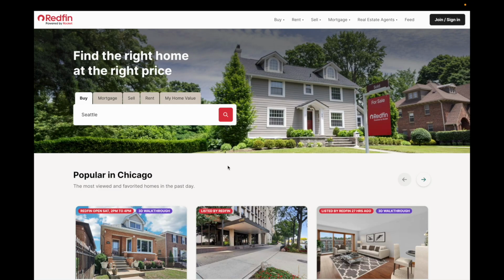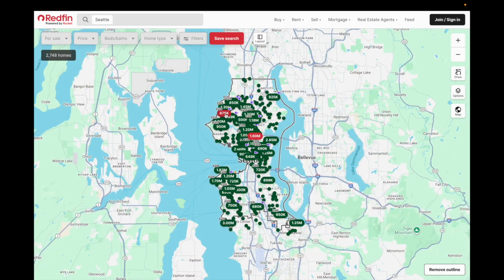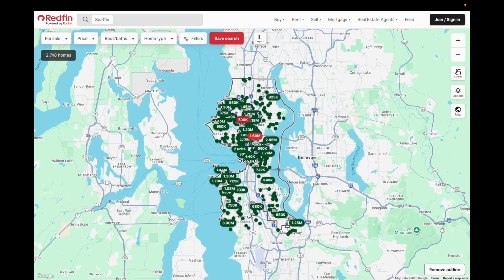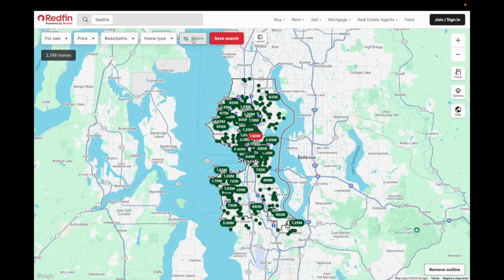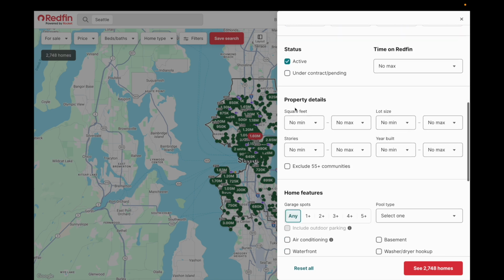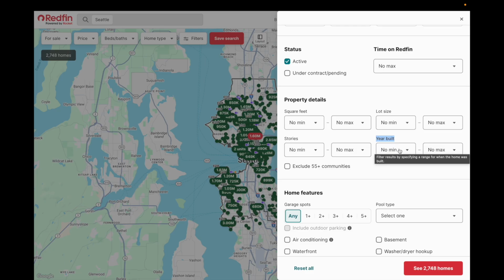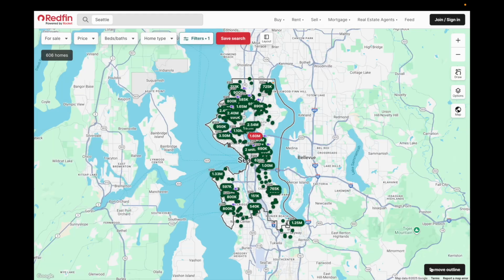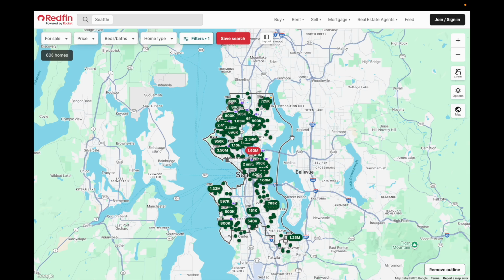How To Edit Year Built Filter On Redfin | Redfin Tutorial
Want to search for homes built in a specific time period? This step-by-step tutorial will show you how to edit the "Year Built" filter on Redfin to find homes that match your preferences. Whether you're looking for newer builds or homes with historical charm, Redfin makes it easy to filter listings based on the year of construction. In this guide, you'll learn how to access the filter menu, input your desired range (e.g., 1990–2020), and view updated results instantly. This tutorial works on both desktop and mobile, helping you find homes that meet your age and style requirements with ease.

how to filter homes by year built on Redfin, step-by-step guide to using Redfin’s year built filter, how to find new construction homes on Redfin, how to search older homes using Redfin filters, Redfin tutorial for setting year built preferences